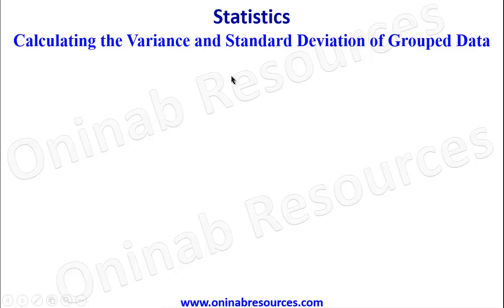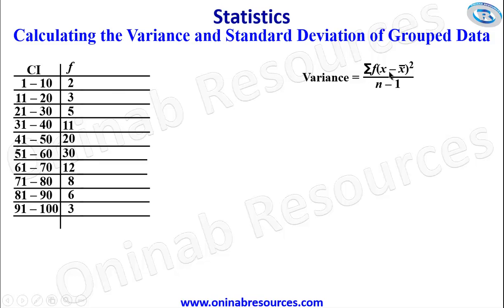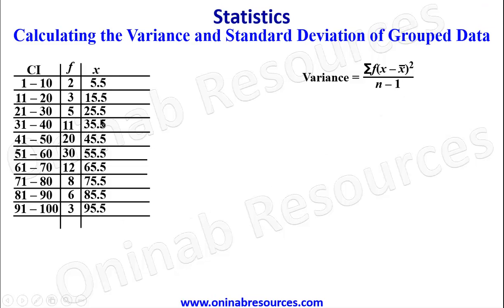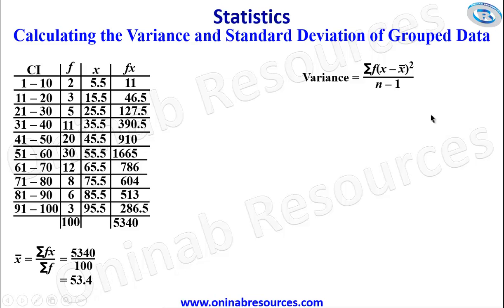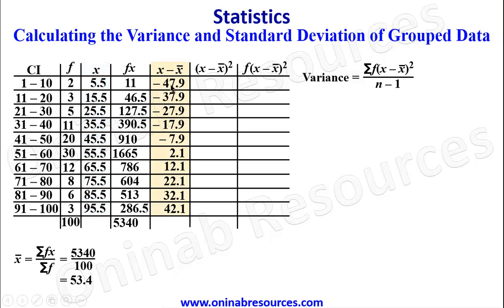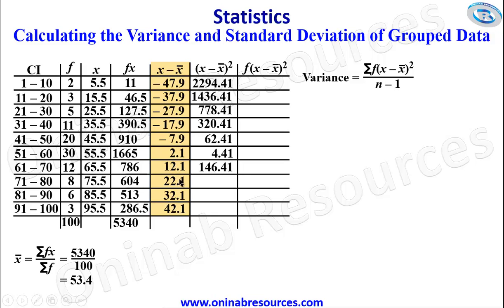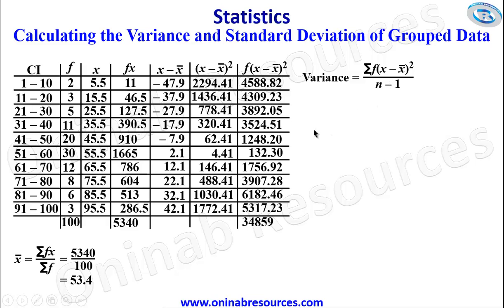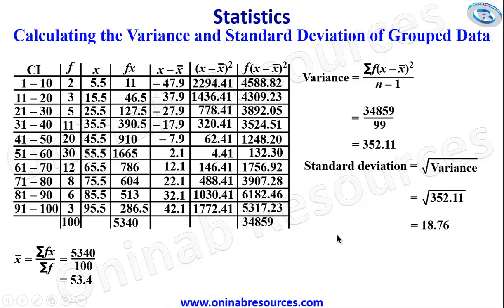Variance and Standard Deviation of Grouped Data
The video covers the variance and standard deviation of grouped data.